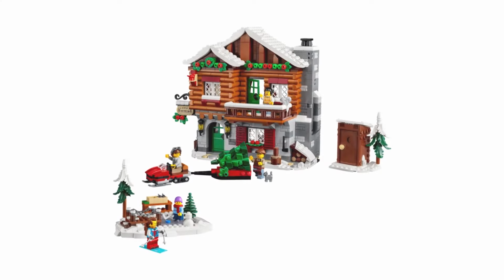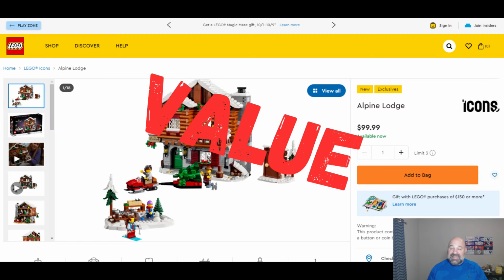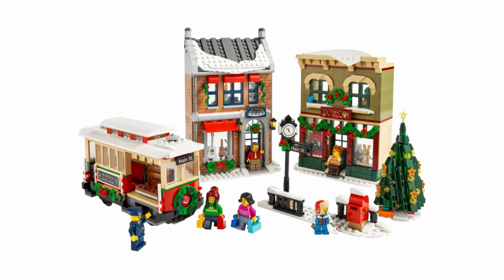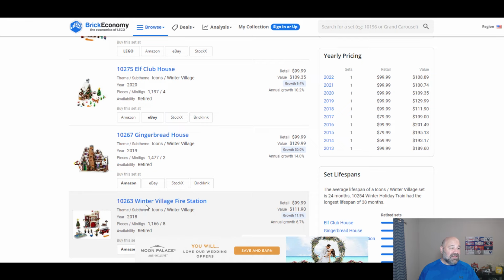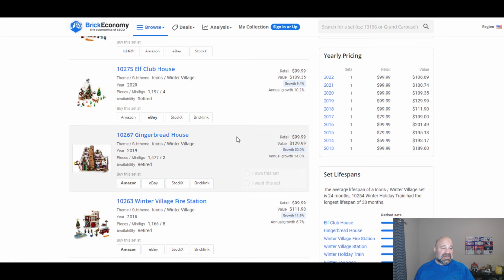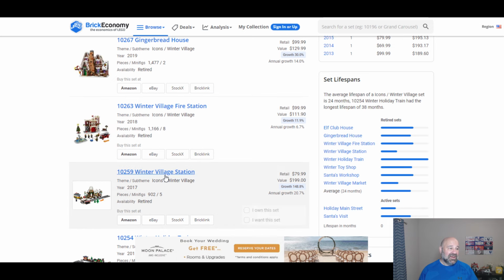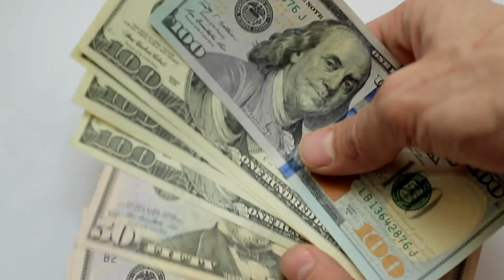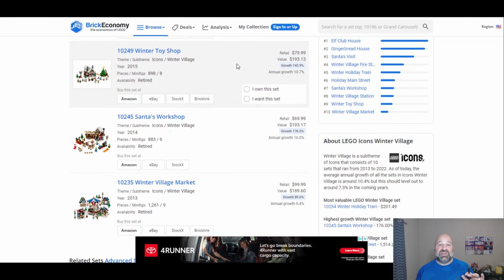ARE LEGO ICON HOLIDAY SETS WORTHY OF YOUR DOLLAR? 5 CRITICAL FACTORS TO HELP YOU DECIDE!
In this video we'll jump into 5 key factors to help you decide if the LEGO ICON HOLIDAY SETS are valued to hold onto for resale.